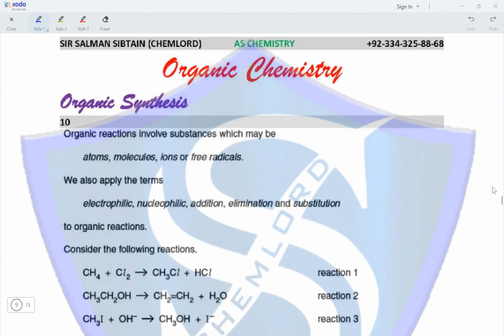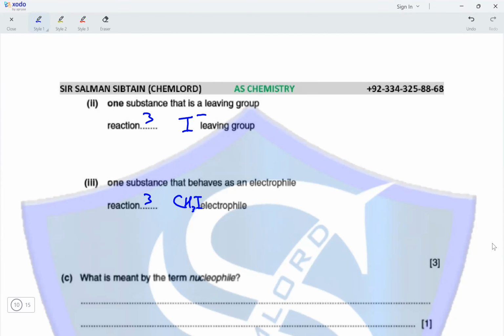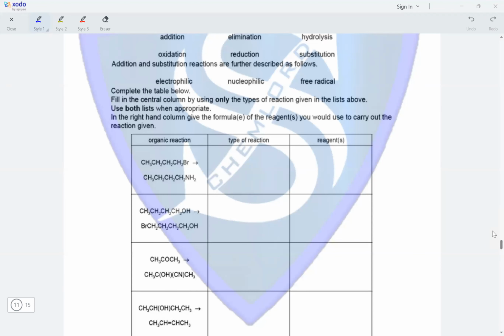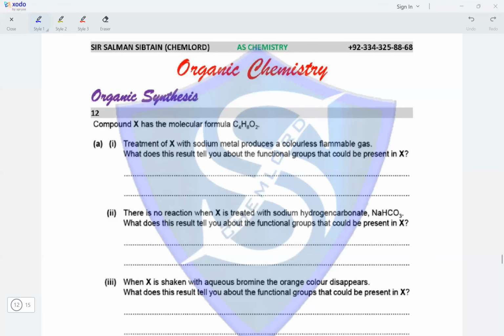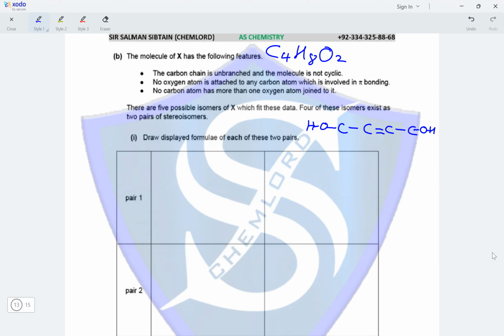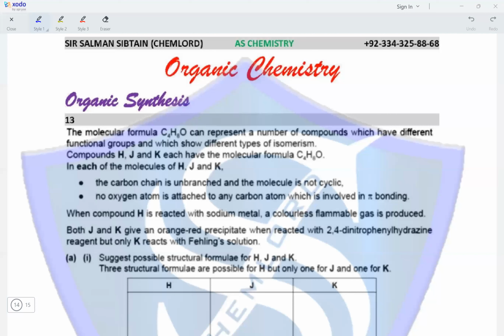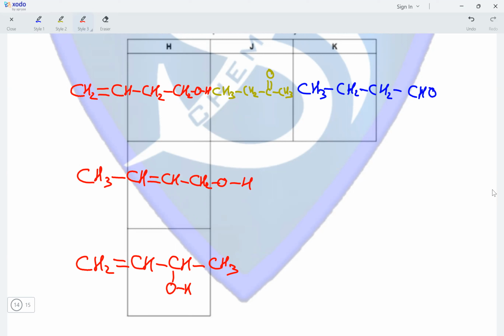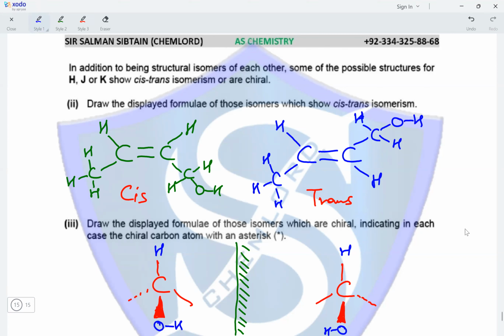(GCE AS Chemistry) - 9701 - Organic Synthesis 04